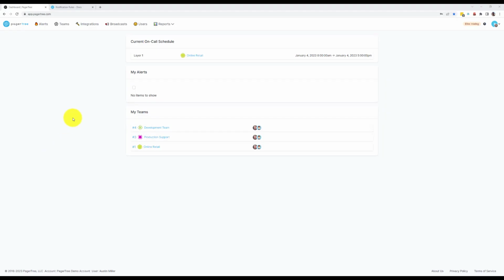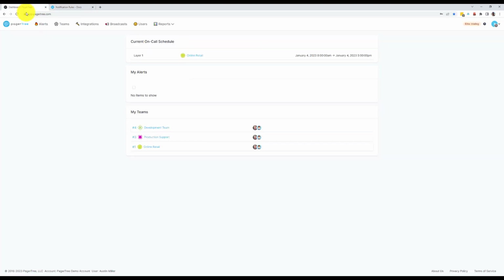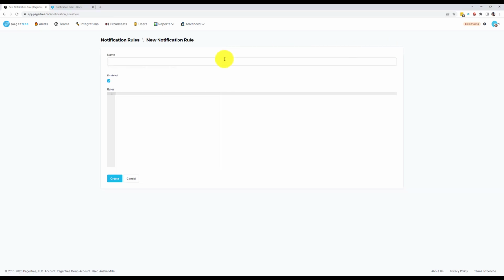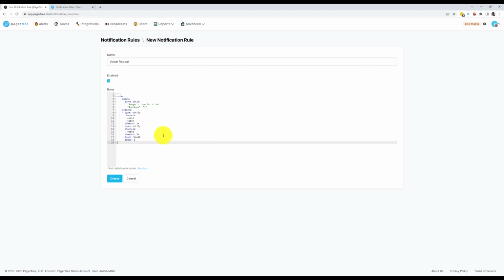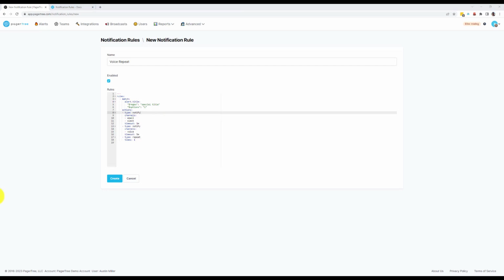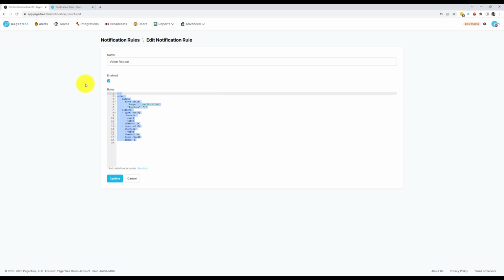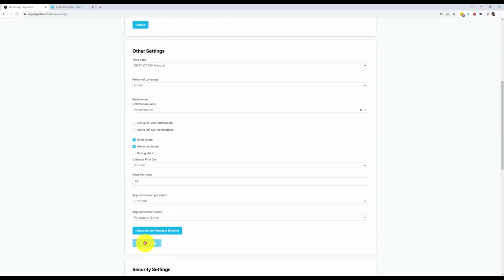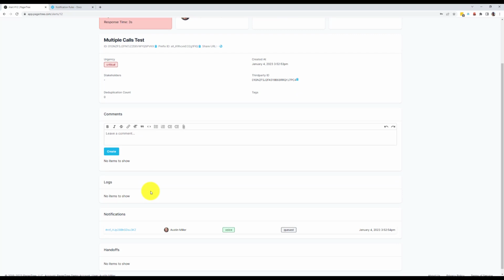PagerTree Notification Rules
With notification rules, you can perform custom notification sequences.

PagerTree intelligent on-call alert routing gives teams flexible schedules, escalations, & reliable notifications via email, SMS, voice, chatbots, & smartphone app.